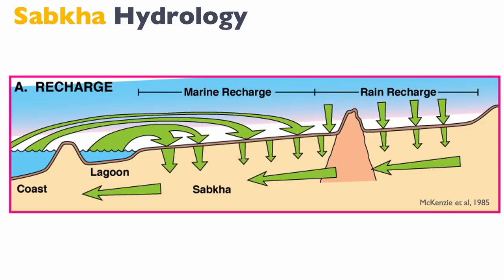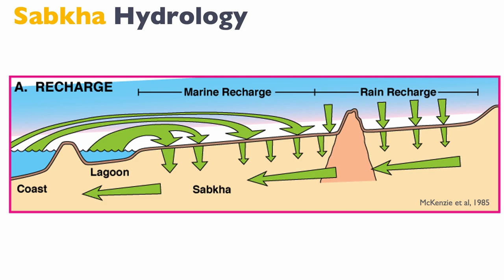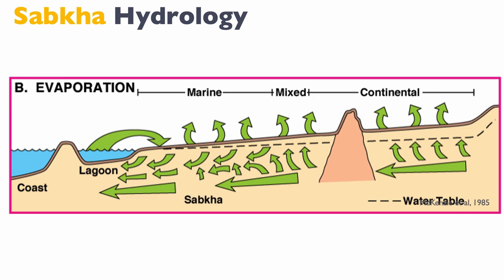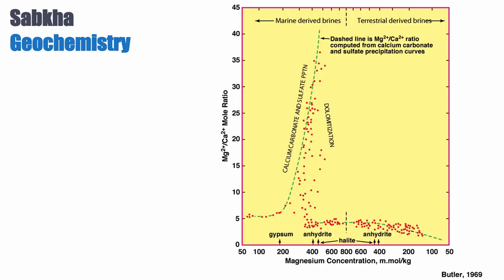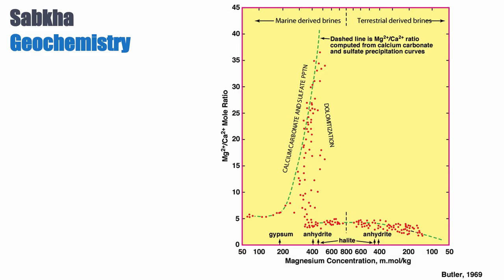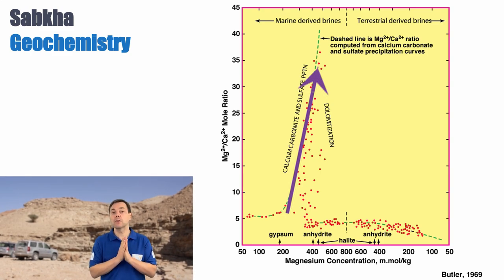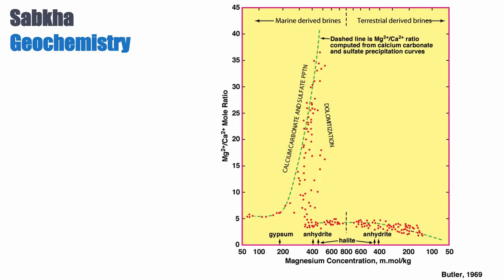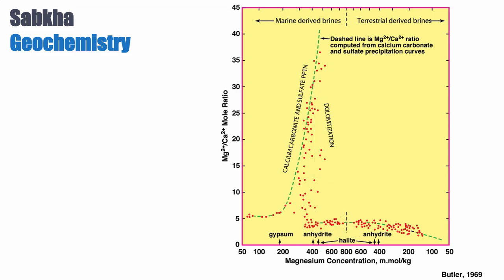3.5 Hypersaline diagenesis [Part B]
Second part of the class on diagenesis in hypersaline environments.